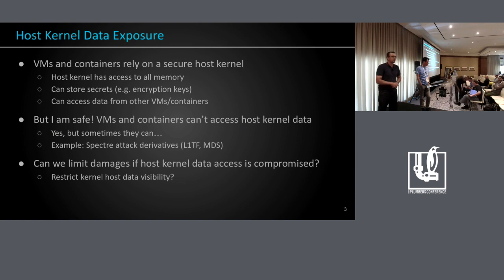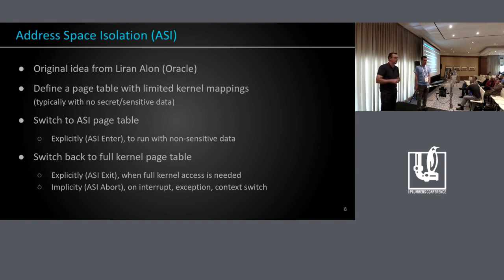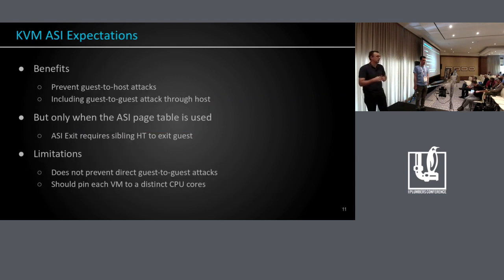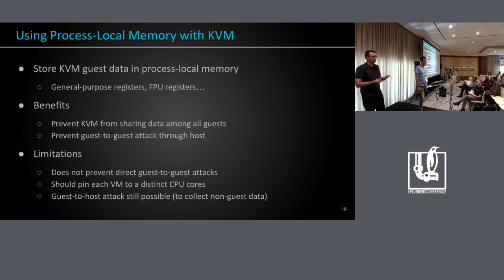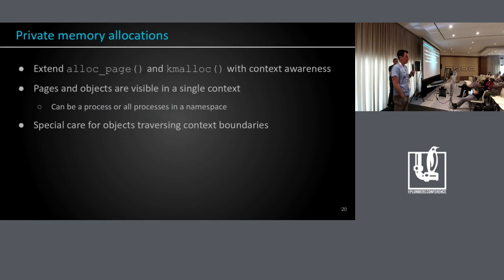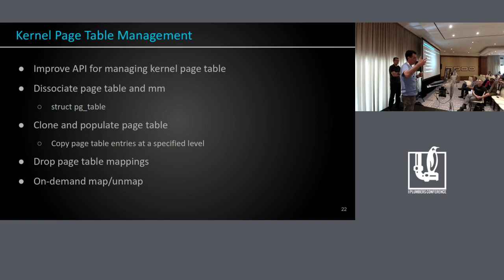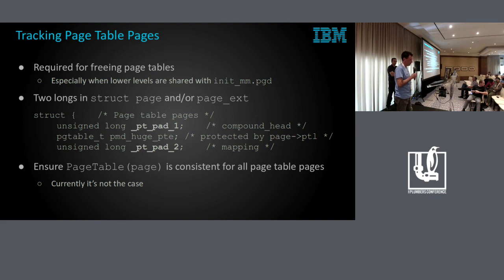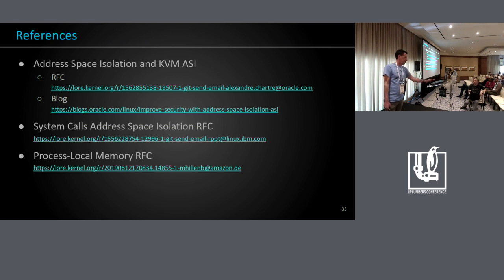LPC2019 - Kernel Address Space Isolation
Kernel Address Space Isolation

Speakers
 Alexandre Chartre (Oracle)
 James Bottomley (IBM)
 Mike Rapoport (IBM)
 Joel Nider (IBM Research)

Description
Recent vulnerabilities like L1 Terminal Fault (L1TF) and Microarchitectural Data Sampling (MDS) have shown that the cpu hyper-threading architecture is very prone to leaking data with speculative execution attacks.

Address space separation is a proven technology to prevent side channel vulnerabilities when speculative execution attacks are used. It has, in particular, been successfully used to fix the Meltdown vulnerability with the implementation of Kernel Page Table Isolation (KPTI).

Kernel Address Space Isolation aims to use address spaces to isolate some parts of the kernel to prevent leaking sensitive data under speculative execution attacks.

A particularly good example is KVM. When running KVM, a guest VM can use speculative execution attacks to leak data from the sibling hyper-thread, thus potentially accessing data from the host kernel, from the hypervisor or from another VM, as soon as they run on the same hyper-thread.

If KVM can be run in an address space containing no sensitive data, and separated from the full kernel address space, then KVM would be immune from leaking secrets no matter on which cpu it is running, and no matter what is running on the sibling hyper-threads.

A first proposal to implement KVM Address Space Isolation has recently been submitted and got some good feedback and discussions:

This presentation would show progress and challenges faced while implementing KVM Address Space Isolation. It also looks forward to discuss the possibility to have a more generic kernel address space isolation framework (not limited to KVM), and how it can be interfaced with the current memory management subsystem in particular.

MERGED with:

Address space isolation has been used to protect the kernel from the
userspace and userspace programs from each other since the invention of
the virtual memory.

Assuming that kernel bugs and therefore vulnerabilities are inevitable
it might be worth isolating parts of the kernel to minimize damage
that these vulnerabilities can cause.

Recently we've implemented a proof-of-concept for "system call
isolation (SCI)" mechanism that allows running a system call with
significantly reduced page tables. In our model, the accesses to a
significant part of the kernel memory generate page faults, thus
giving the "core kernel" an opportunity to inspect the access and
refuse it on a pre-defined policy.

Our first target for the system call isolation was an attempt to
prevent ROP gadget execution [1], and despite its weakness it makes a
ROP attack harder to execute and as a nice side effect SCI can be used
as Spectre mitigation.

Another topic of interest is a marriage between namespaces and address
spaces. For instance, the kernel objects that belong to a particular
network namespace can be considered as private data and they should
not be mapped in other network namespaces.

This data separation greatly reduces the ability of a tenant in one
namespace to exfiltrate data from a tenant in a different namespace
via a kernel exploit because the data is no longer mapped in the
global shared kernel address space.

We believe it would be helpful to discuss the general idea of address
space isolation inside the kernel, both from the technical aspect of
how it can be achieved simply and efficiently and from the isolation
aspect of what actual security guarantees it usefully provides.